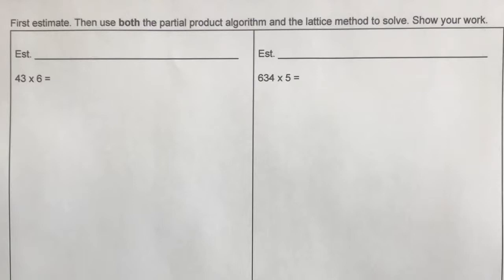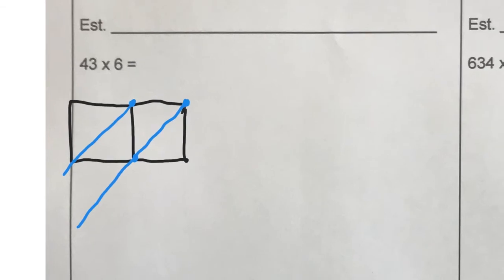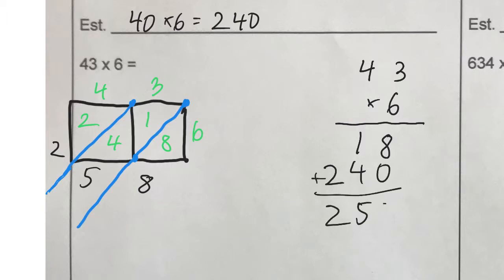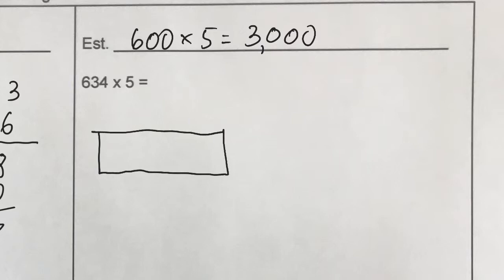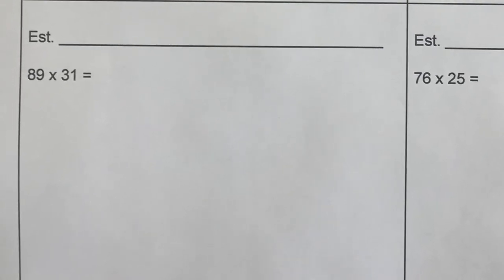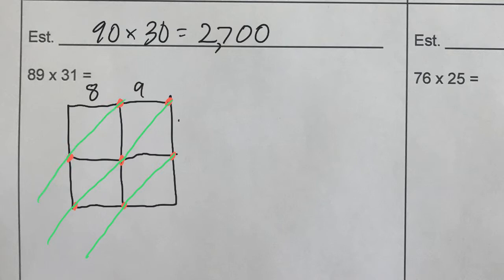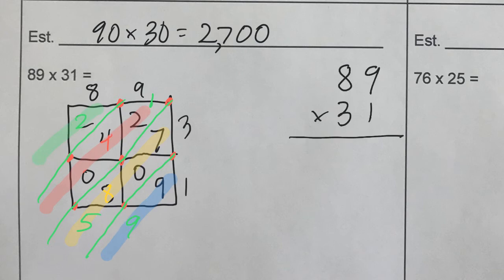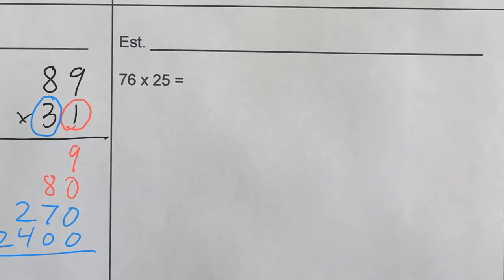Multiplication - Lattice Method and Partial Products